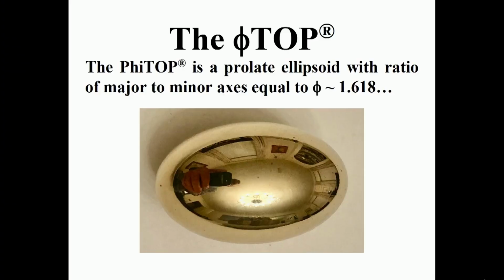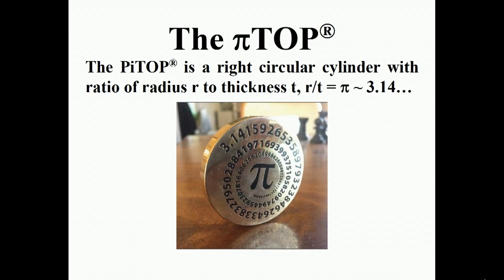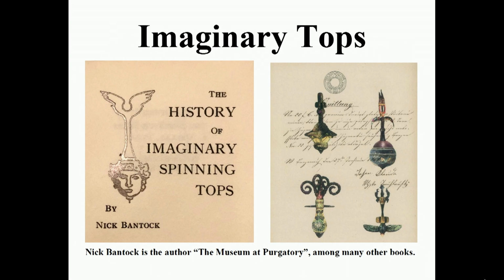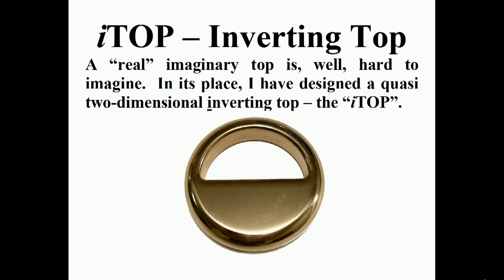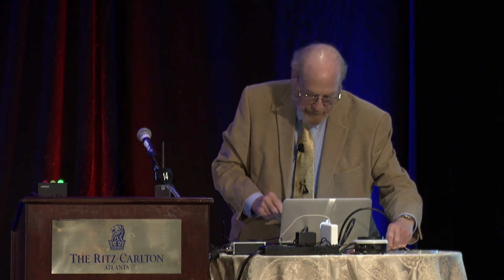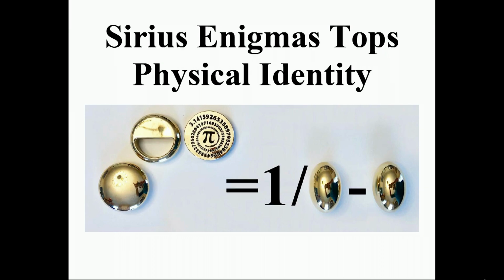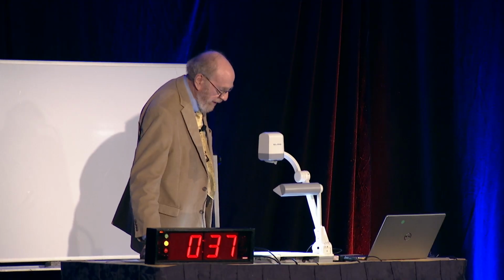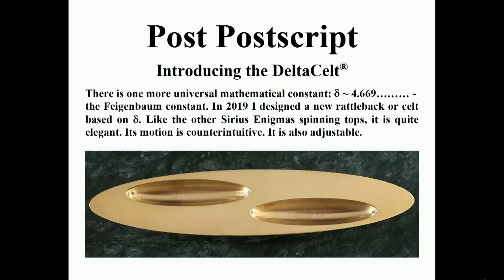Kenneth Brecher - The Sirius Enigmas Mathematical Tops - G4G14 Apr 2022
I have developed a set of four spinning tops based on four of the most important mathematical constants: φ, π, e and i. The tops are quite elegant, have different topological shapes and have unusual dynamical properties. Here, I discuss each of them separately, as well as a mathematical relation that unites them together.